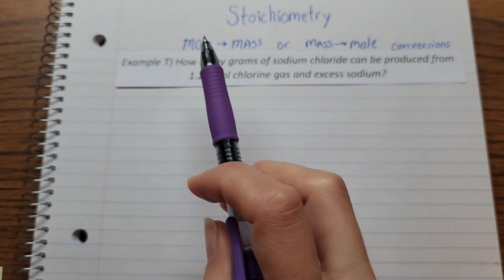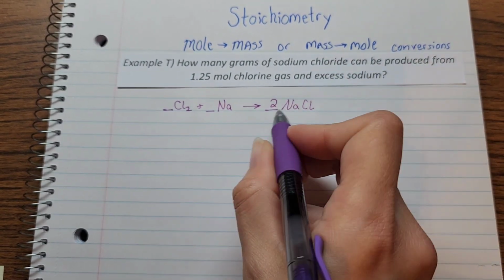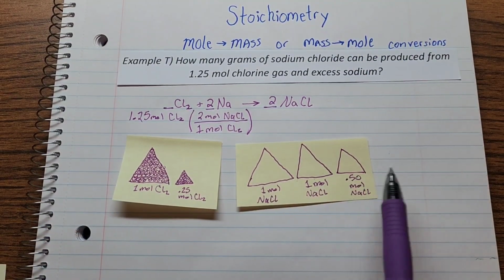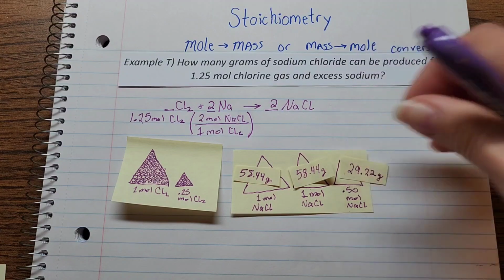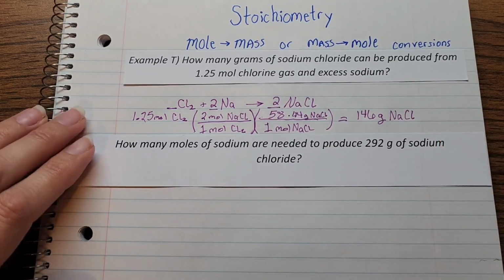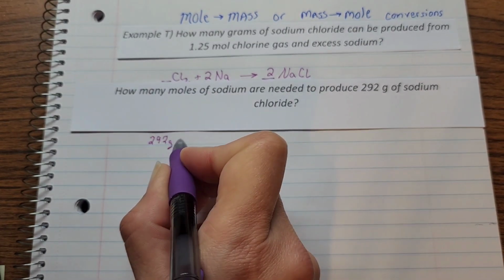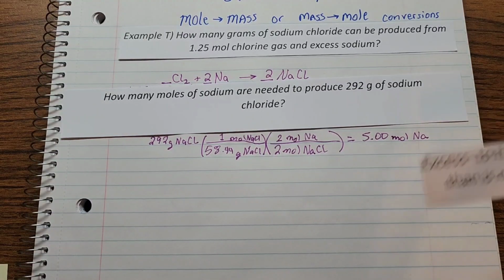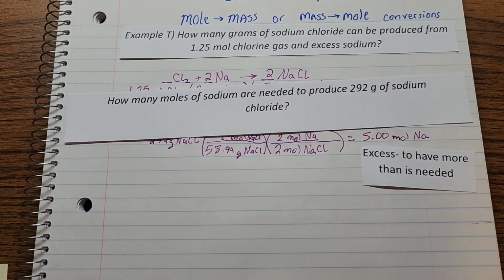stoichiometry mole-mass, mass-mole conversions (example T) | chemistry